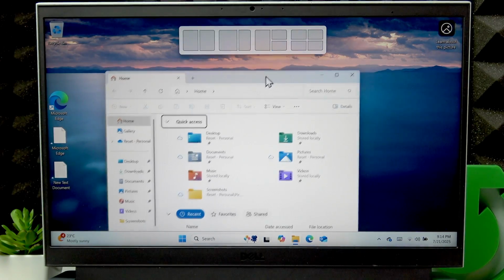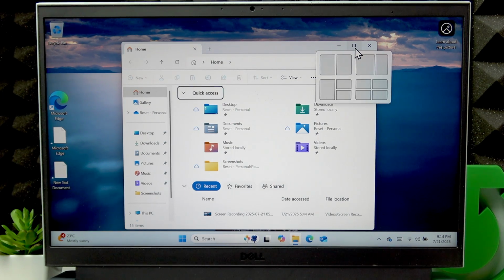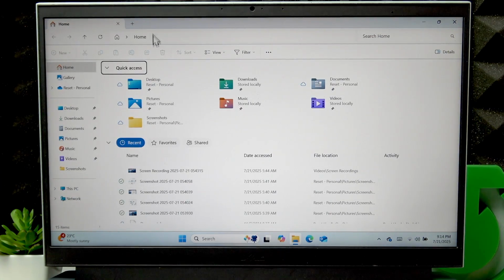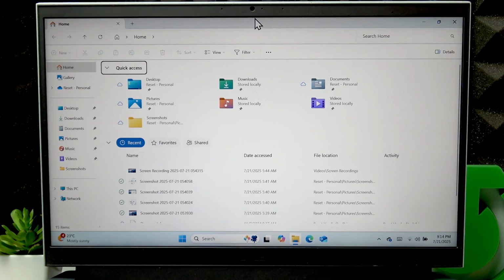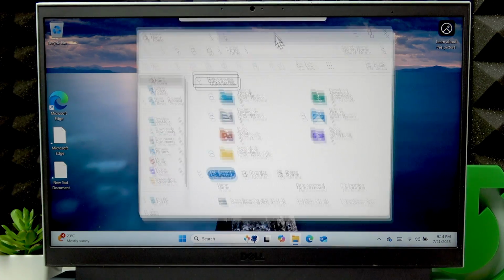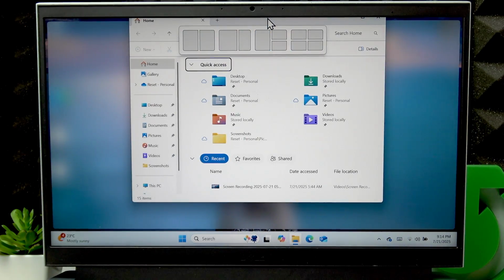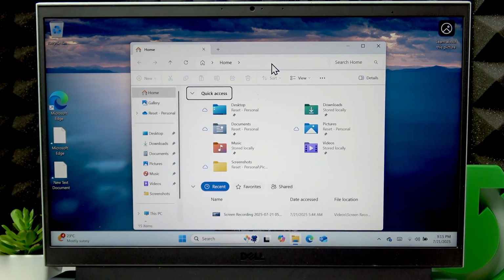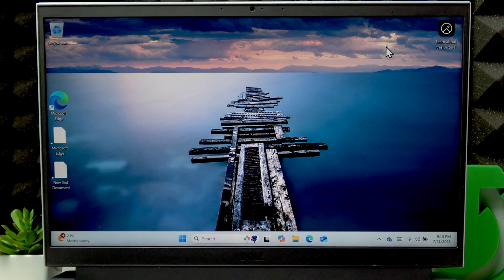DELL G15 – How to Make Apps Full Screen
If you want to use your applications in full screen on your DELL G15 laptop, this video will show you the easiest ways to maximize any app window. Learn how to quickly put apps into full screen mode using different methods, including the maximize button, double-tapping the top bar, and dragging the window to the top of the screen. These simple steps will help you get the most out of your DELL G15, whether you’re working, gaming, or just want a distraction-free view. Follow along to see how to maximize and restore your windows for a better experience on your DELL G15 laptop.

How to make apps full screen on DELL G15?
How to maximize a window on DELL G15 laptop?
What are the ways to put applications in full screen mode on DELL G15?

0:00 Introduction
0:08 Open an app window
0:13 Method 1: Maximize button
0:22 Method 2: Double-tap top bar
0:29 Method 3: Drag window to top of screen
0:48 Restore window from full screen
0:55 Summary